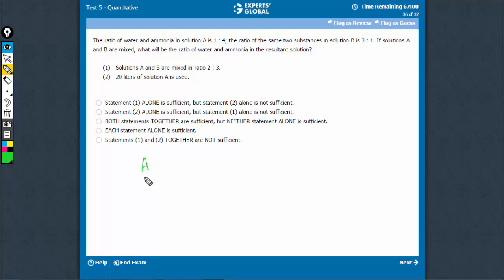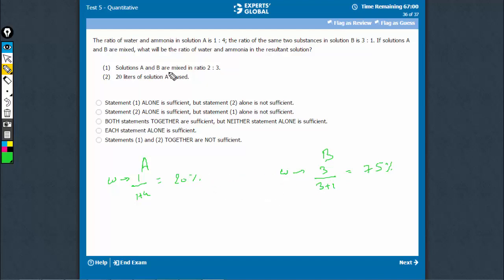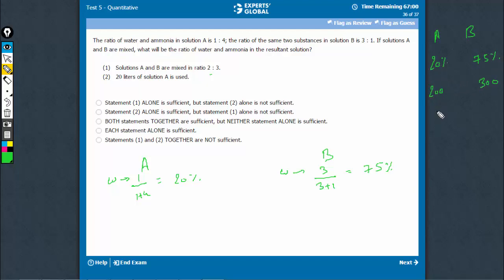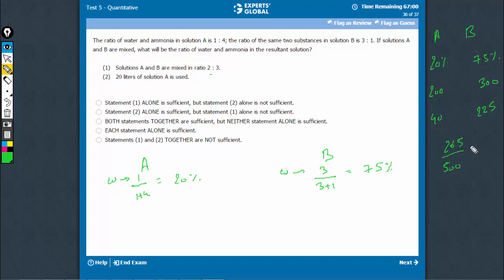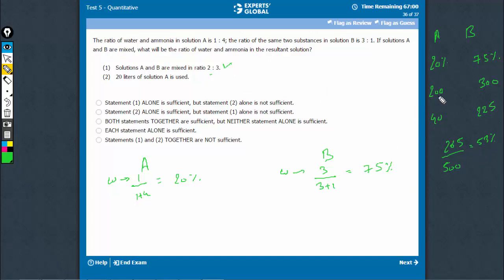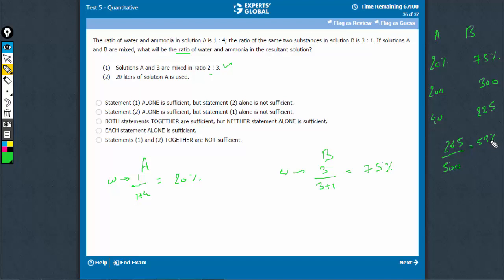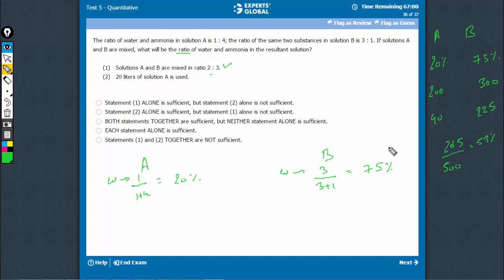The ratio of water and ammonia in solution A is 1 : 4; the ratio of the same two substances in...